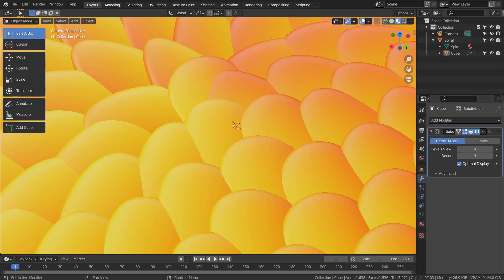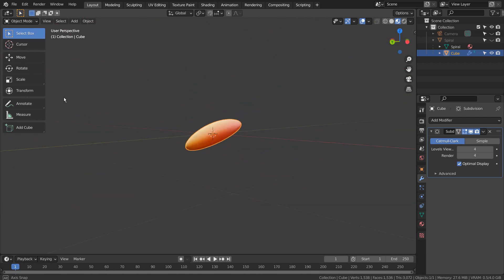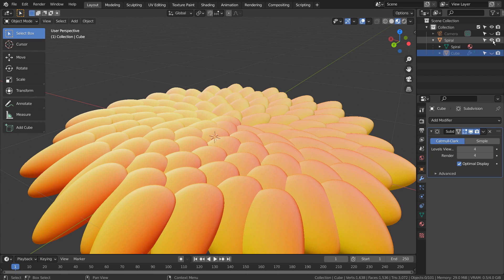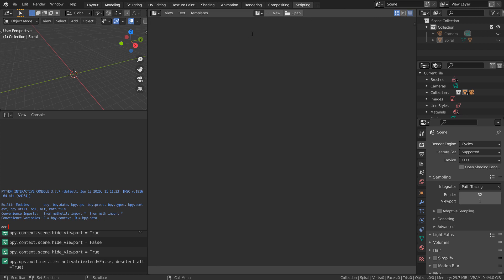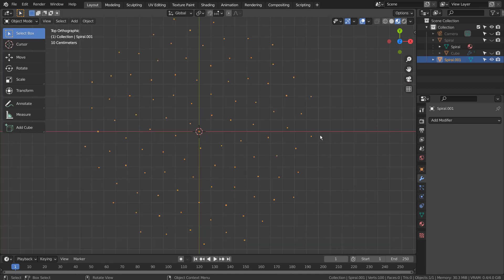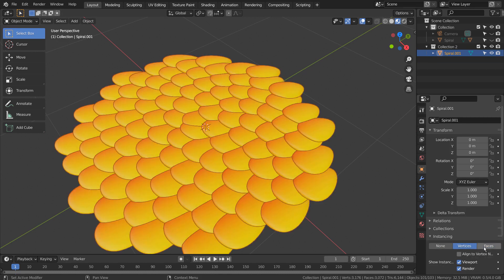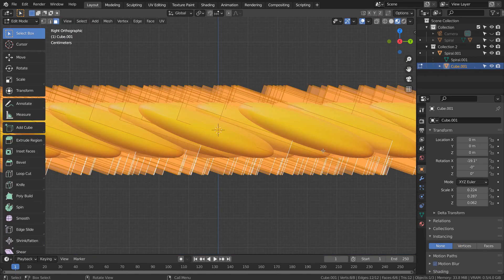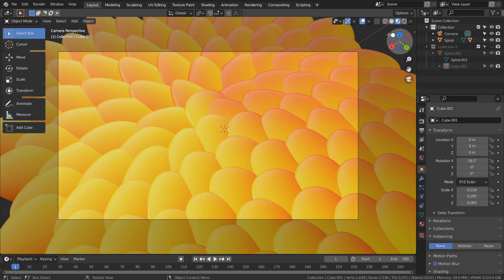Blender Tutorial - How to import a python script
import bpy
import bmesh
import math

n = 100 # number of points
c = 0.1 # scale factor

mesh = bpy.data.meshes.new(name="Spiral")
bm = bmesh.new()

for i in range(0, n):
    theta = i * math.radians(137.5)
    r = c * math.sqrt(i)
    bm.verts.new((math.cos(theta) * r, math.sin(theta) * r, 0.0))

bm.to_mesh(mesh)
mesh.update()

from bpy_extras import object_utils
object_utils.object_data_add(bpy.context, mesh)